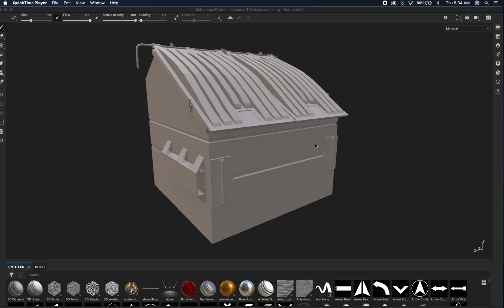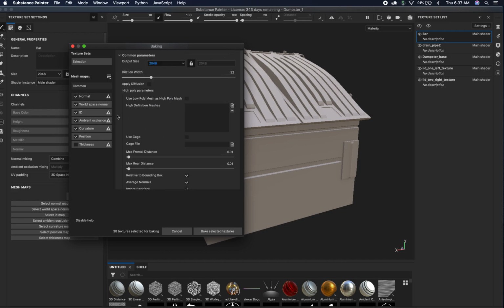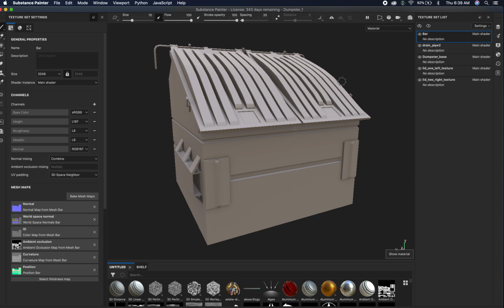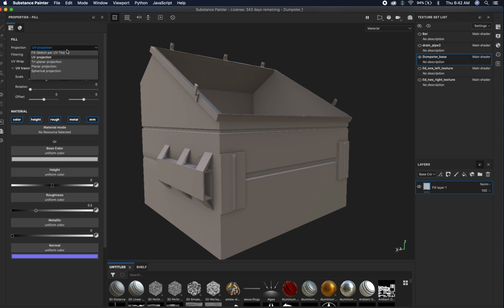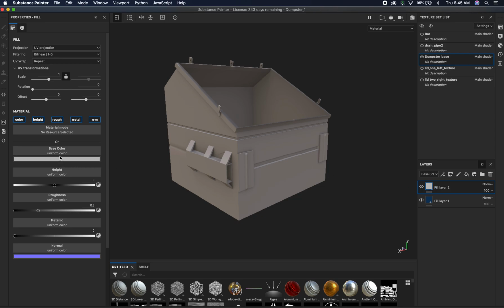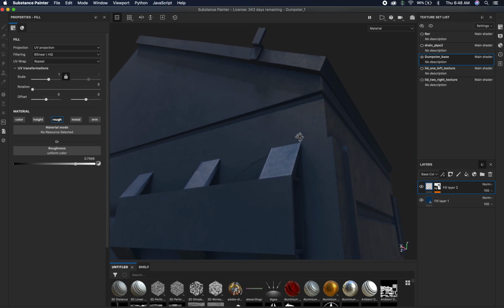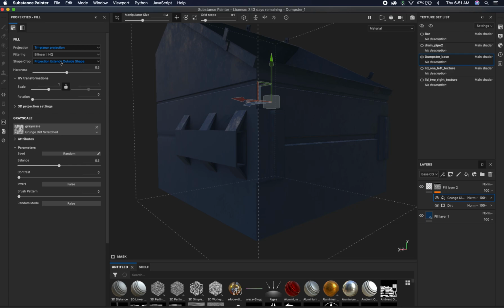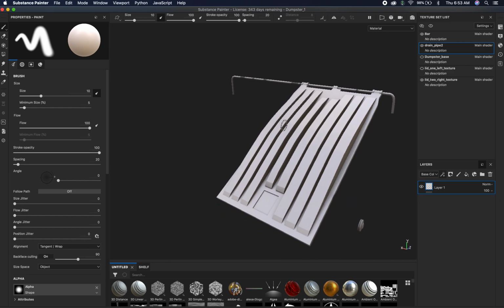Texture Map Baking and First Texture in Painter